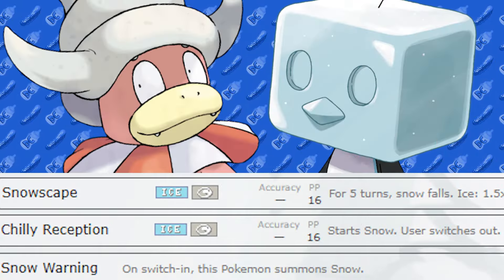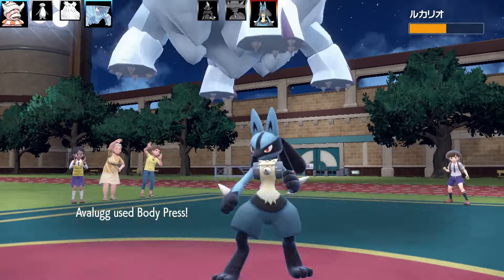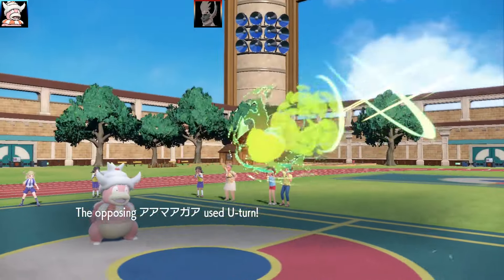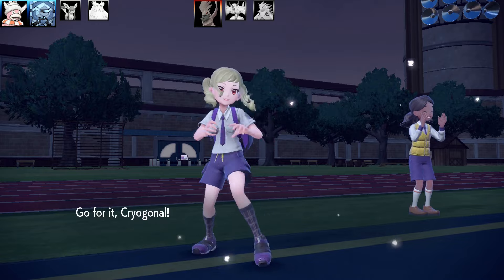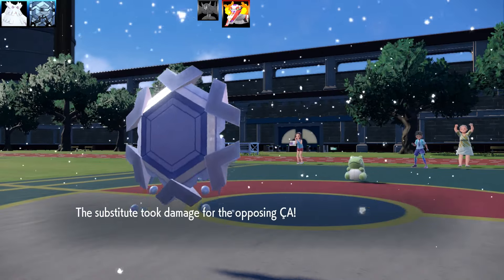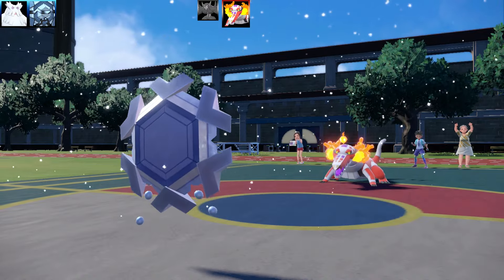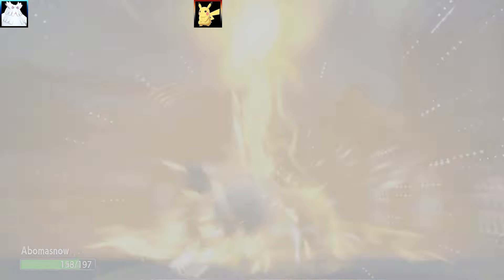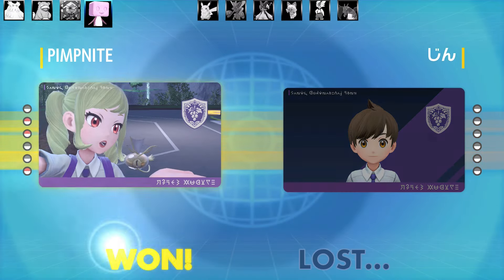FULL SNOWSCAPE POKEMON TEAM! Snow Team Scarlet and Violet, Chilly Reception, Snow Warning Hail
Snow Team Pokemon Scarlet and Violet! Chilly Reception, Snowscape